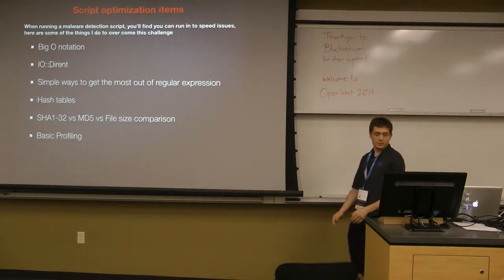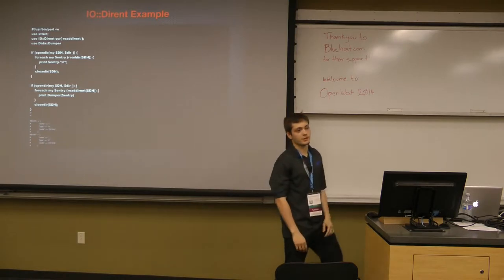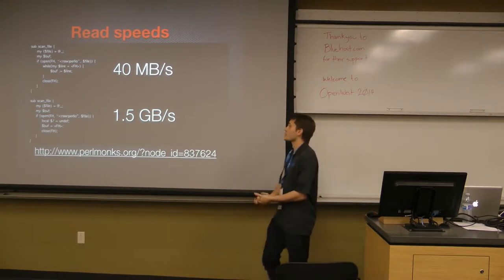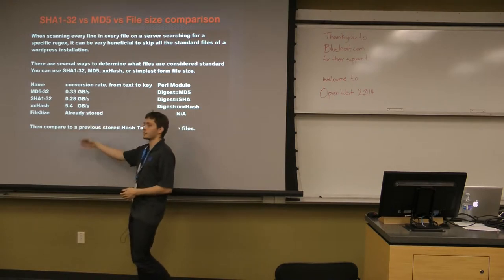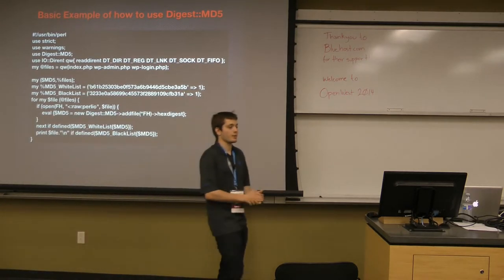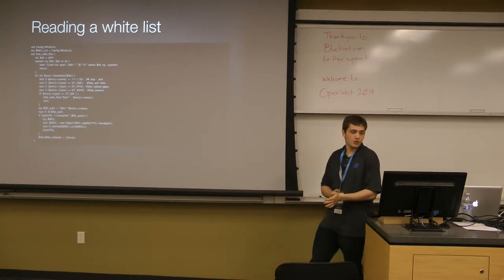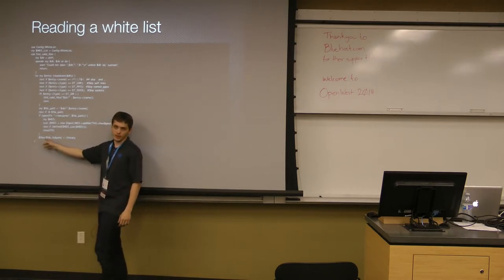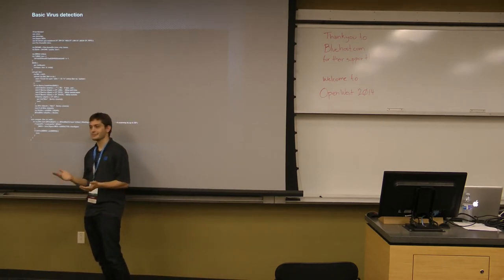Openwest 2014 - Jean LaBranche - Perl: Hacked WordPress finding (99)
The presentation will be on general concept of how to find a hacked wordpress site, and solid methods for finding this.
It will also go in to some history on how and why the script was made originally and it's current use.
Figuring out if a wordpress site was hacked has never been difficult, it's when you need to design a script that can really compare the data to any wordpress installation and get results quickly, or comparing large amounts of data quickly. Say several gigs in minutes.